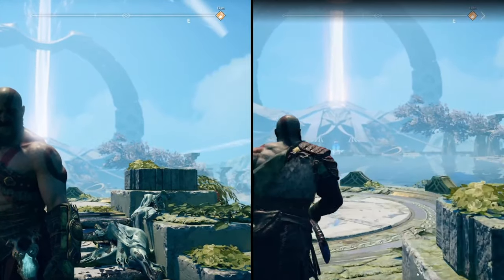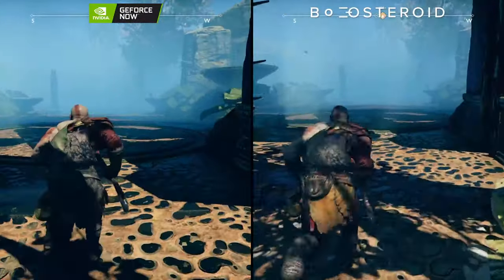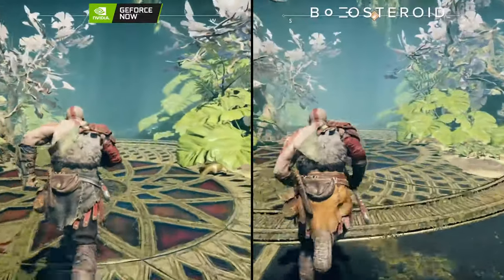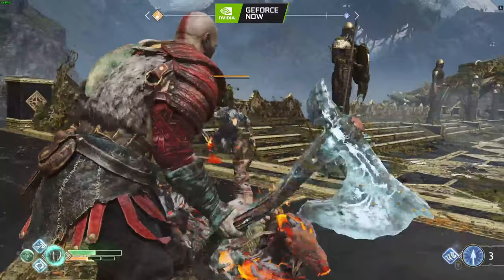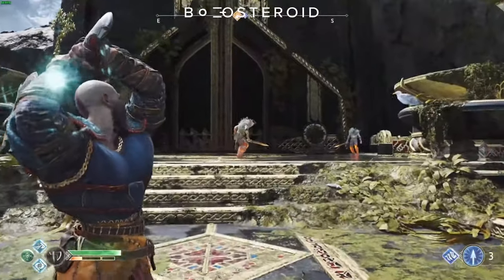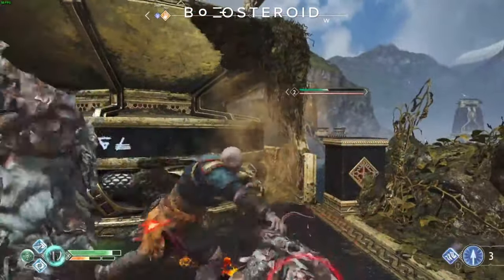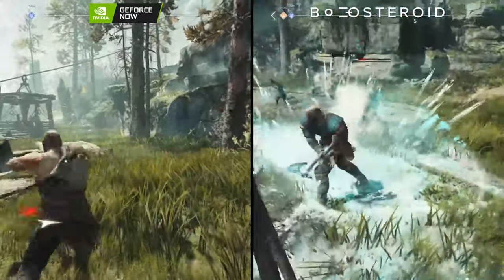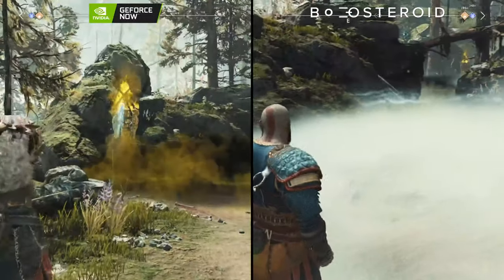GeForce NOW vs Boosteroid God of War Browser Comparison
God of War GeForce NOW vs Boosteroid in the Google Chrome Browser running High Settings.